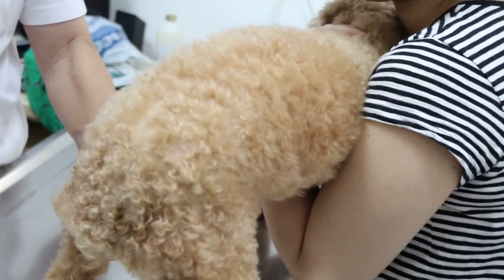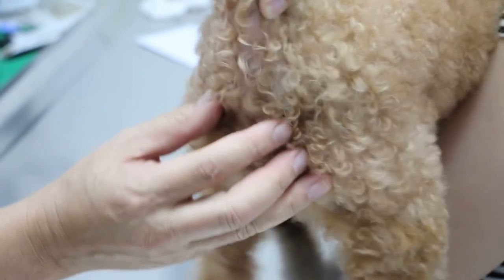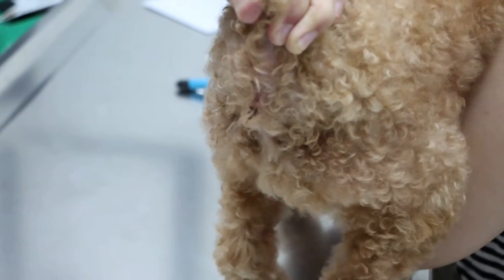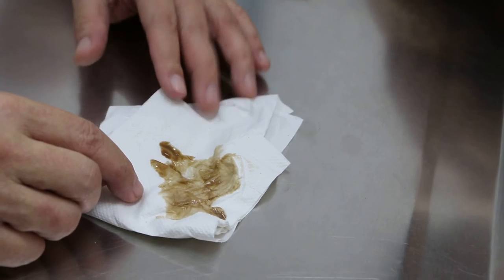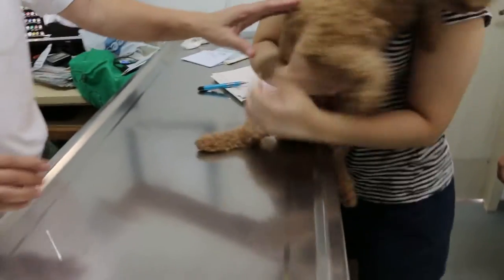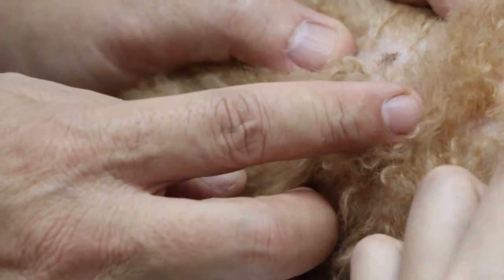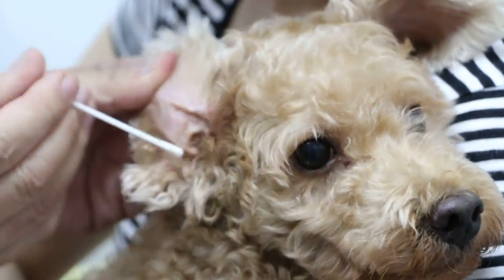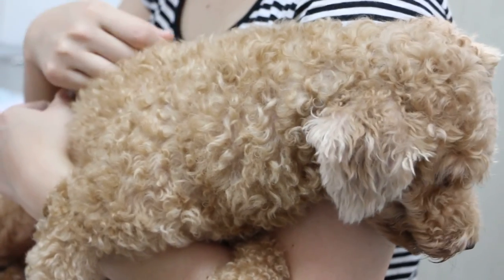A poodle has anal sacculitis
Anal area hair loss and hyperpigmentation due to saliva stains are signs of anal sacculitis in this poodle.